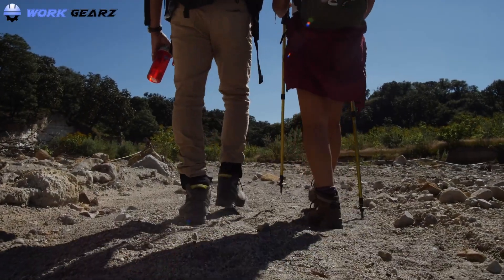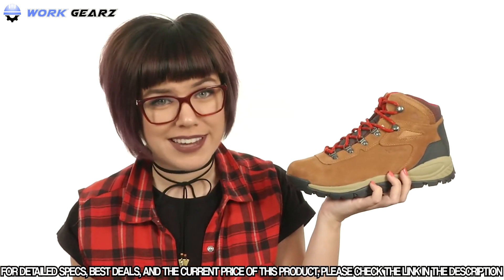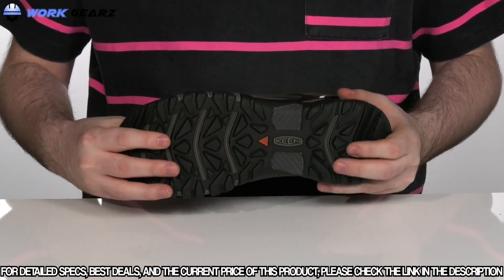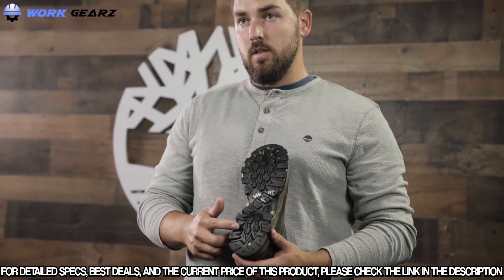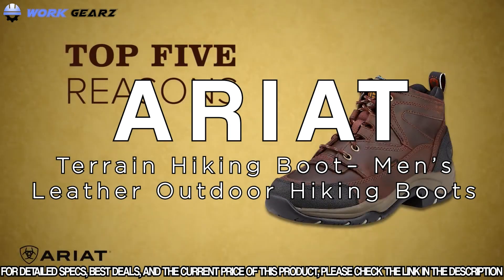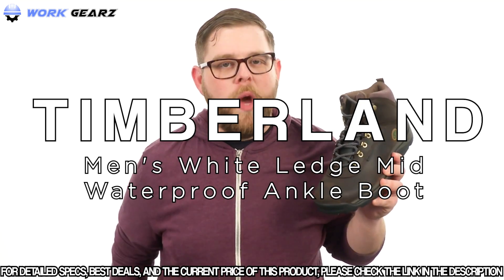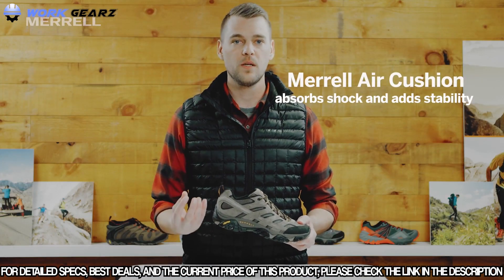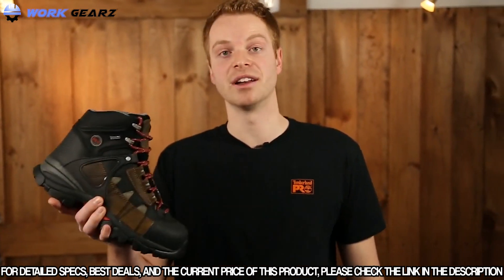Top 10 Best Hiking Work Boots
✅ 1. Columbia Women's Newton Ridge Plus Waterproof Amped Hiking Shoe
✅ 2. KEEN Men's Targhee III Mid Height Waterproof Hiking Boot
✅ 3. Skechers Men's Relment-Pelmo Hiking Boot
✅ 4. Timberland Men's Anti-Fatigue Hiking Waterproof Leather Mt. Maddsen Boot
✅ 5. Columbia Men’s Redmond V2 Waterproof Hiking Shoe
✅ 6. Ariat Terrain Hiking Boot– Men’s Leather Outdoor Hiking Boots
✅ 7. Timberland Men's White Ledge Mid Waterproof Ankle Boot
✅ 8. Merrell Men's Moab 2 Vent Mid Hiking Boot
✅ 9. Timberland PRO Men's Hyperion 6 Inch XL Alloy Safety Toe Waterproof Industrial Hiker Work Boot
✅ 10. NORTIV 8 Men's Military Tactical Work Boots Hiking Motorcycle Combat Boots

Now a days there are work boots available in the market that you can wear both for working and hiking. So, you don't have to spend on two different work boots. To save your hard earned money we have selected the best hiking work boots that are comfortable, safe and durable.